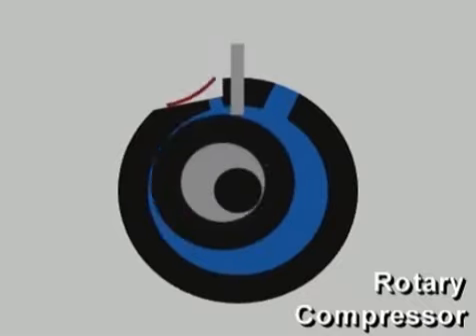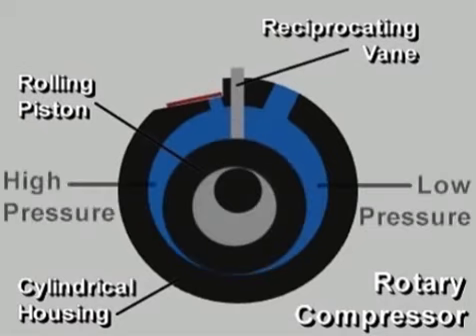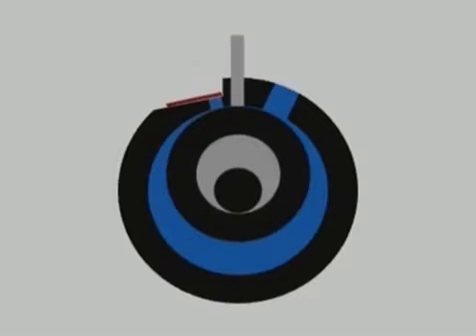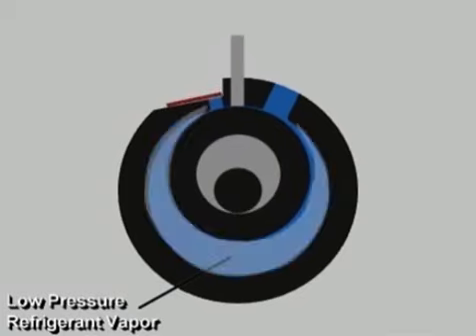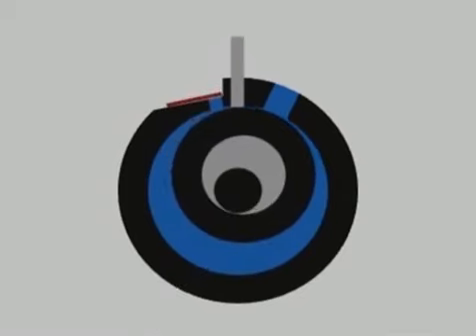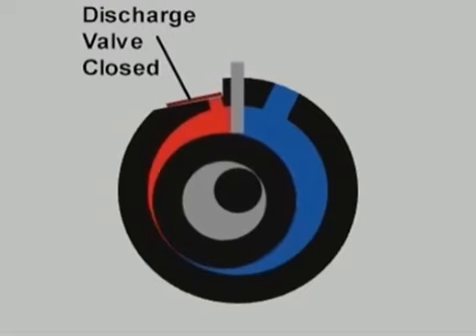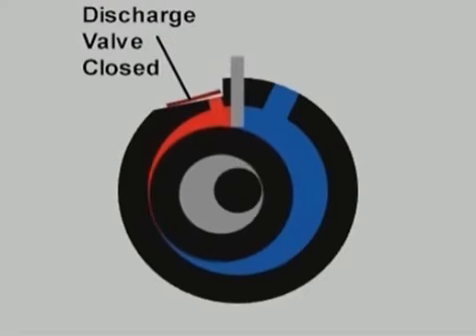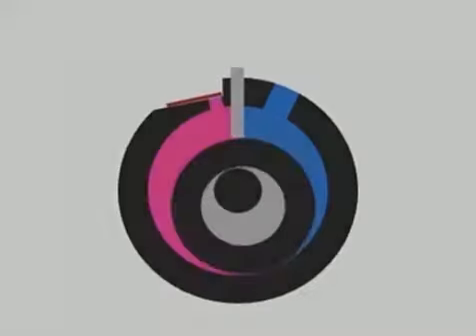ROT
General Clima Therm, distribuitor autorizat al brandului Toshiba